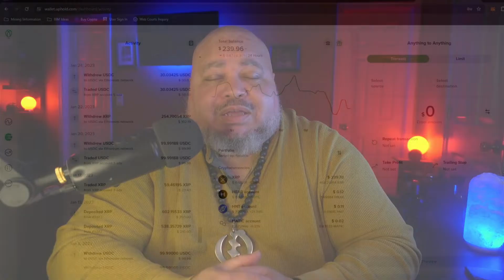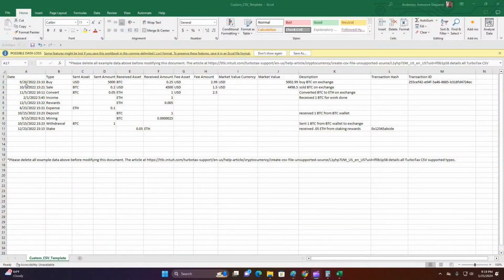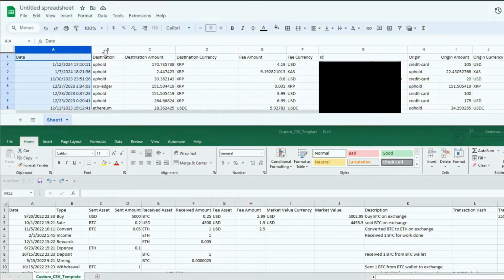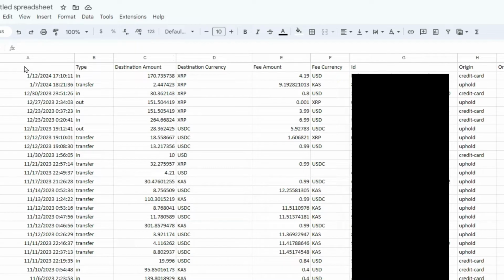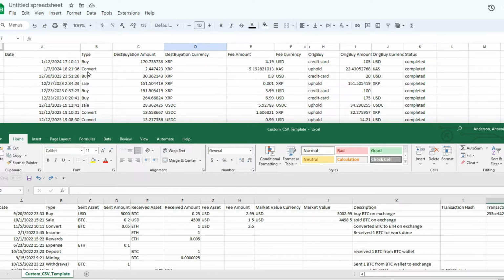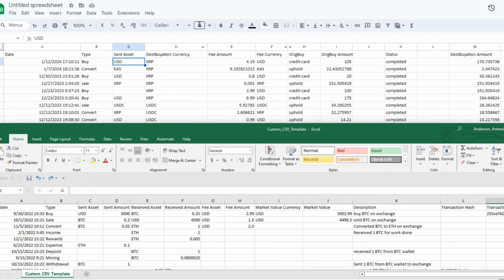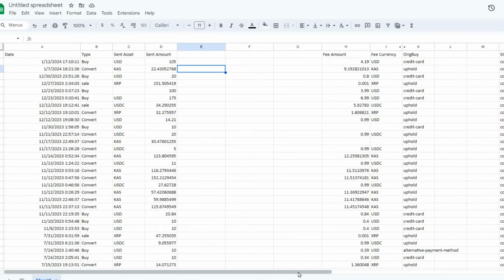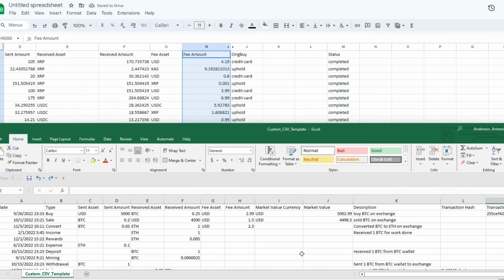How to Import Uphold Transactions into TurboTax Universal template Tutorial | Ujamaa Network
Join Ujamaa Network for a detailed step-by-step tutorial on converting your Uphold transaction history report into a usable TurboTax .csv file import. In this video, we guide you through the process, providing clear instructions and tips to streamline your tax filing experience. Stay ahead of tax season and learn how to efficiently manage your cryptocurrency transactions with TurboTax. Watch now and simplify your tax preparation process!